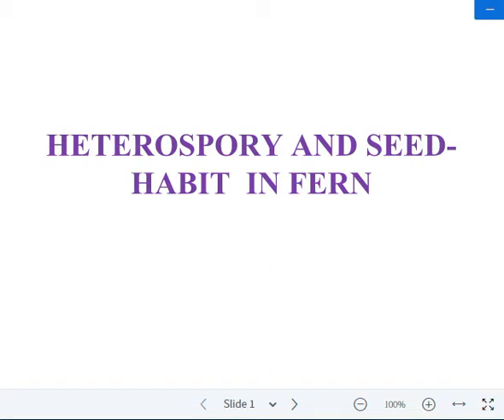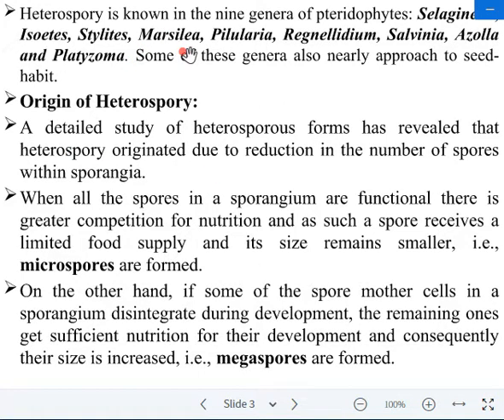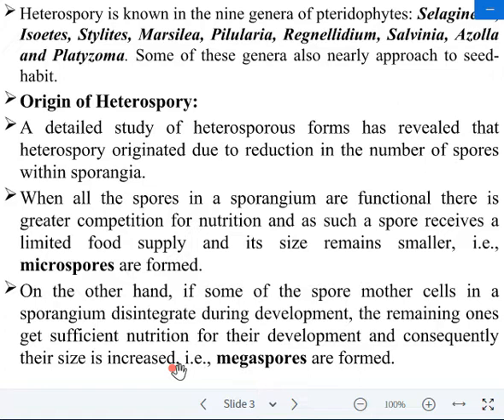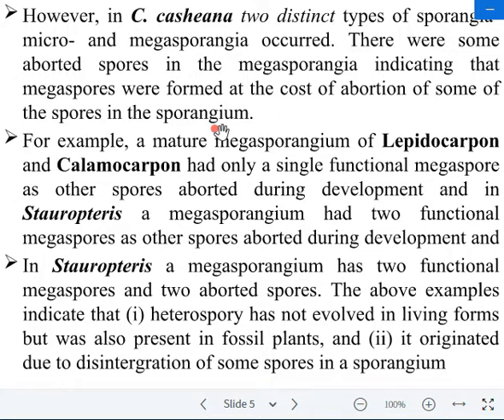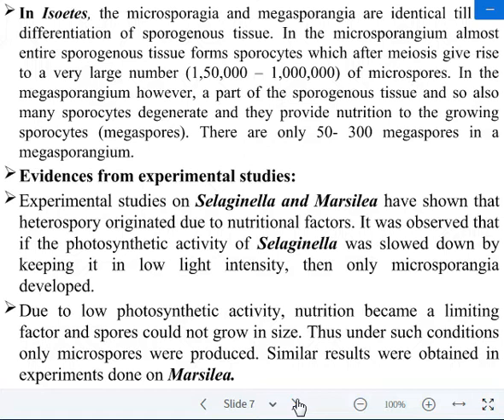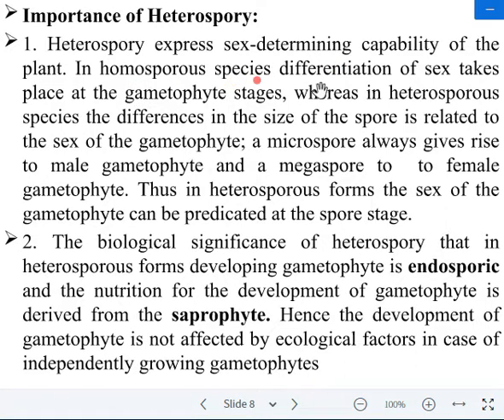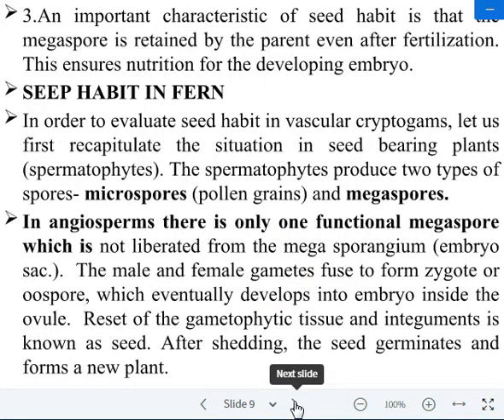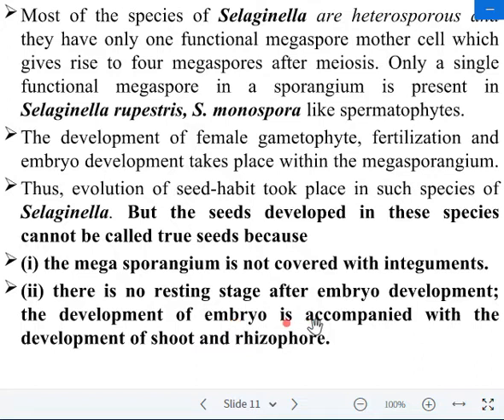HETEROSPORY AND SEED HABIT IN FERNS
BY
DR. AJAY PUNDIR
DOLPHIN PG COLLEGE DEHRADUN